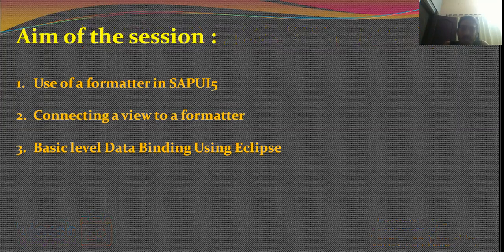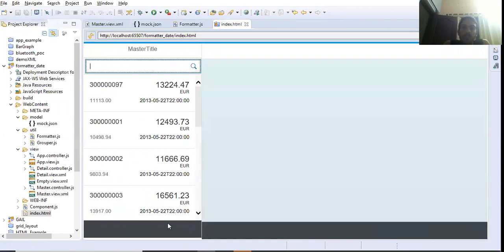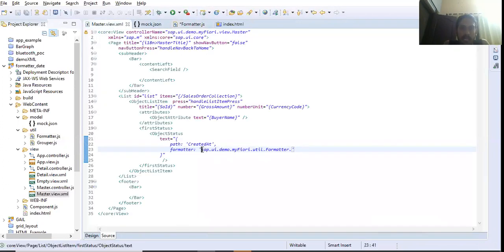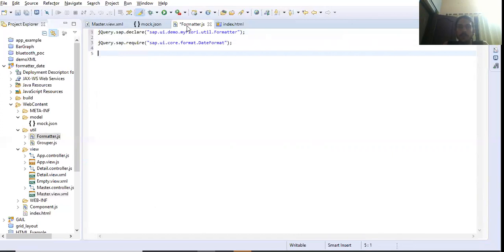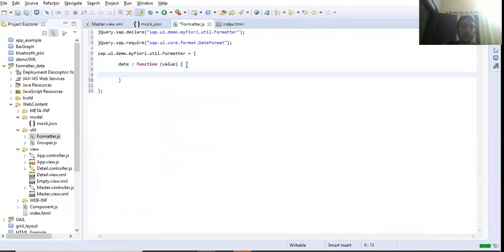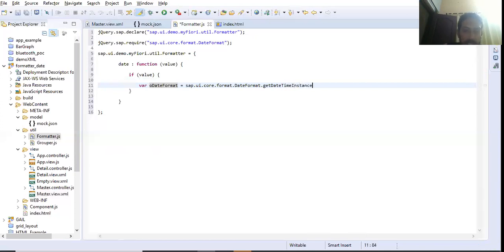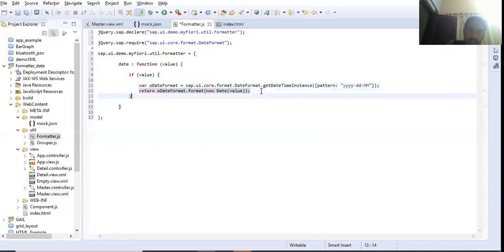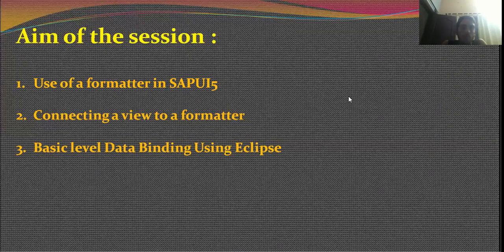Use Formatter js in SAPUI5 - RealTime Usage - TechTablet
:D